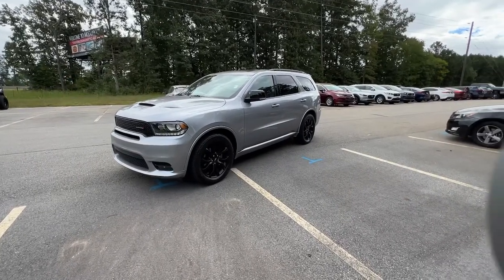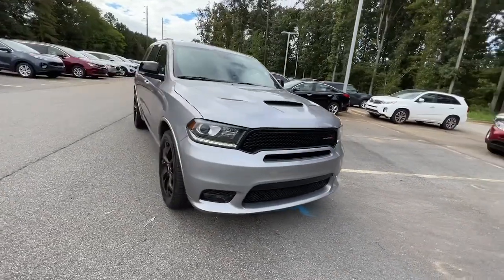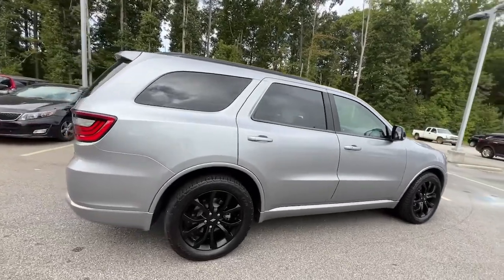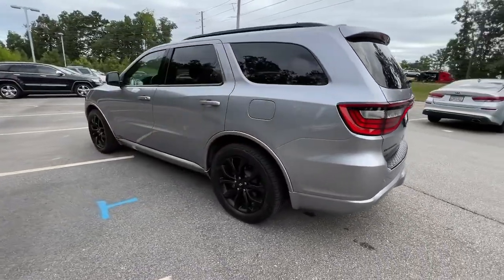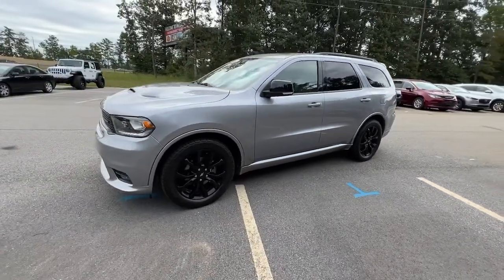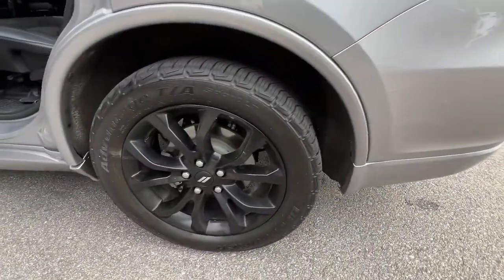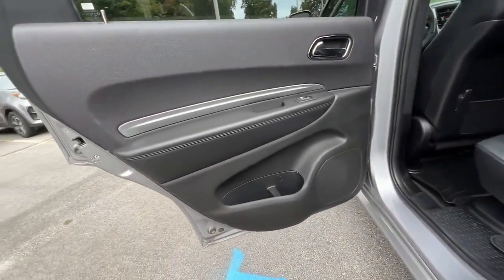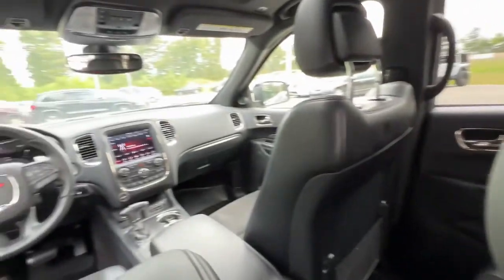2019 Dodge Durango Atlanta, McDonough, Jonesboro, Fayetteville, Conyers P2920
Billet Clearcoat Used 2019 Dodge Durango GT Plus available in 100 Sons Drive, McDonough, Georgia at Sons Kia. Servicing the Atlanta, McDonough, Jonesboro, Fayetteville, Conyers, GA area.

Sons Kia
100 Sons Drive

Billet Metallic Clearcoat2019 Dodge Durango GTRWD8-Speed Automatic3.6L V6 24V VVTCLEAN AUTO-CHECK NO DAMAGE LOCAL TRADE-IN Auto-Dimming Exterior Driver Mirror Bumpers: body-color Exterior Mirrors w/Supplemental Signals Gloss Black Badges Gloss Black Exterior Mirrors GT Gloss Black Badging. Our Certified Team uses real-time Internet price comparisons to constantly adjust prices to provide ALL BUYERS The BEST PRICE possible. We do not mark them up to mark them down! We utilize state-of-the-art technology to constantly monitor pricing trends in order to offer our shoppers the best competitive pricing and value.With our in house 3 month / 3 thousand mile powertrain and The name to trust in the Atlanta Market Sons will treat you like family. Recent Arrival!19/26 City/Highway MPG Awards:* 2019 KBB.com Brand Image Awards Our Certified Team uses real-time Internet price comparisons to constantly adjust prices to provide ALL BUYERS The BEST PRICE possible. We do not mark them up to mark them down! We utilize state-of-the-art technology to constantly monitor pricing trends in order to offer our shoppers the best competitive pricing and value.With our in house 3 month / 3 thousand mile powertrain and The name to trust in the Atlanta Market Sons will treat you like family.